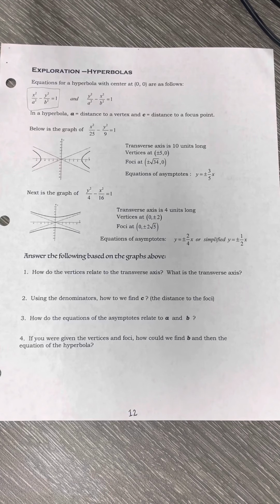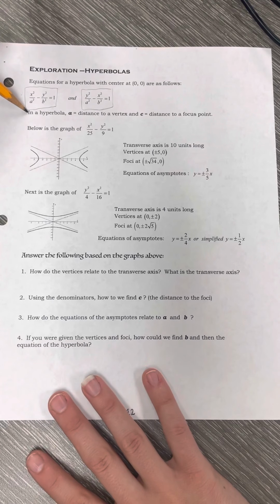9.3 Hyperbola Exploration